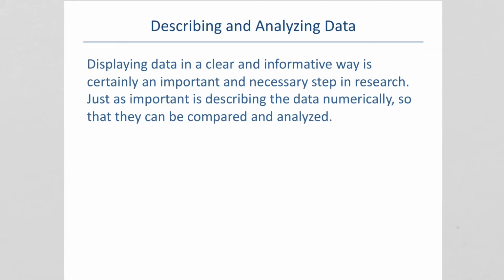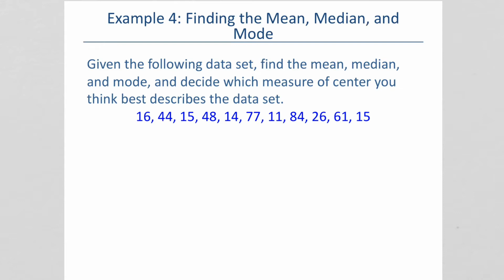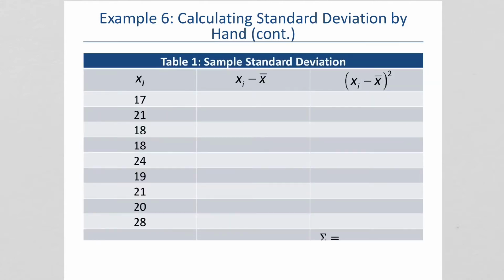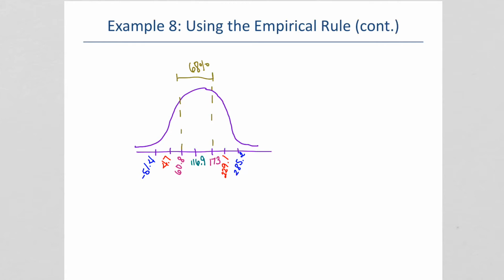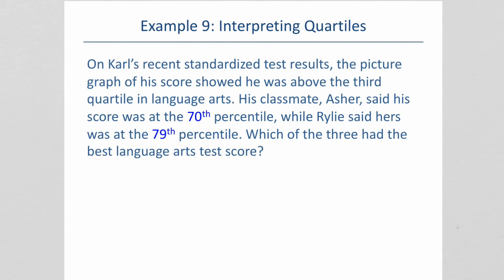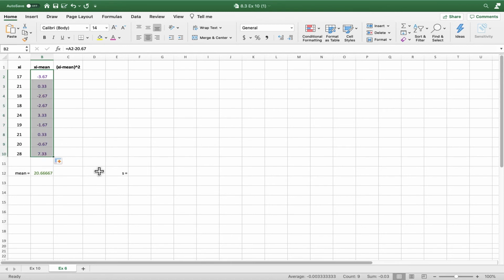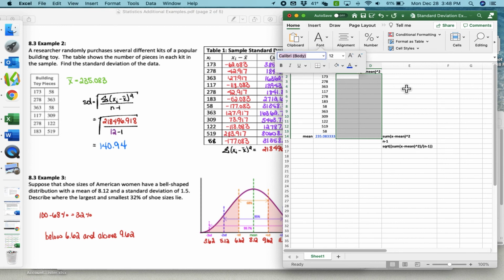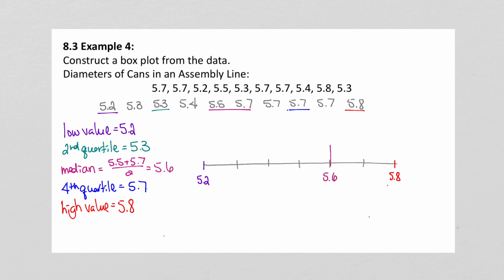8 3 Describing and Analyzing Data